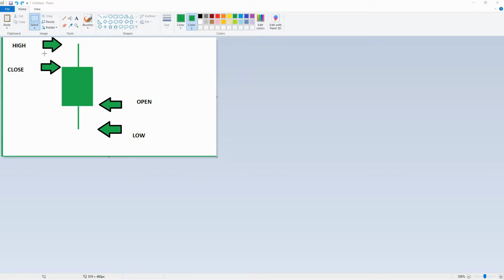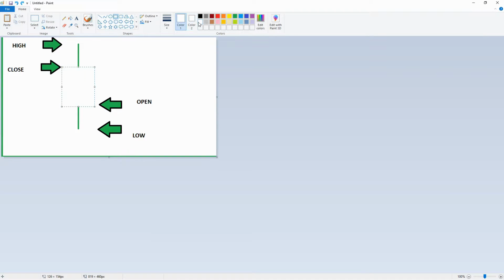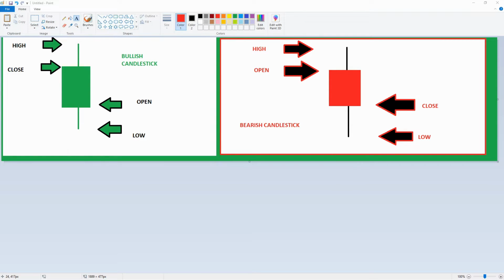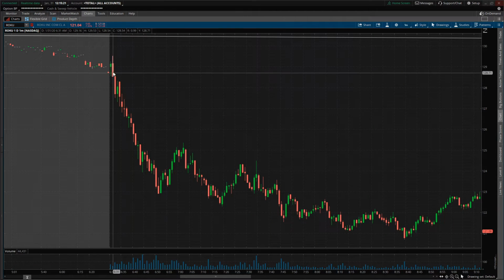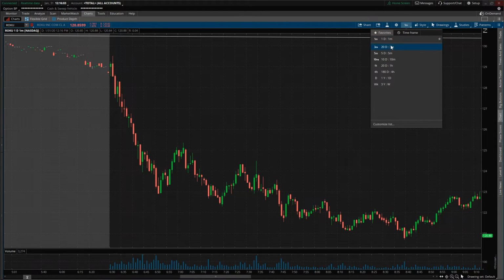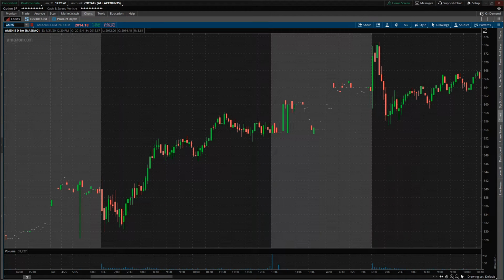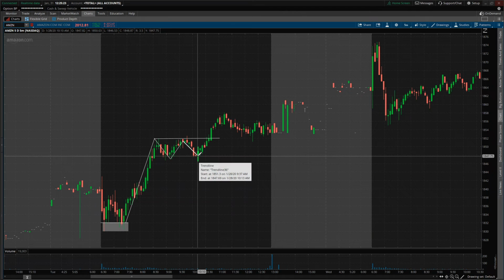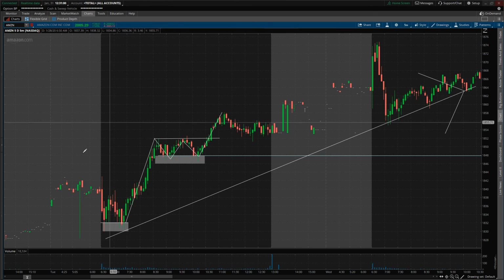How to Read a Candlestick Chart